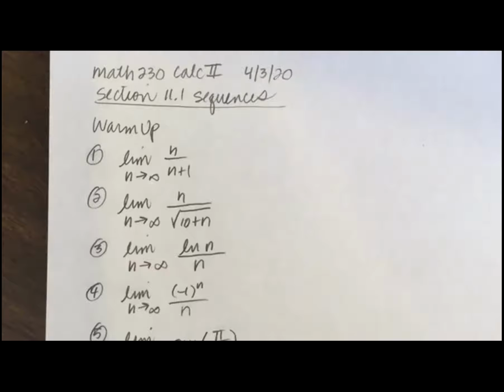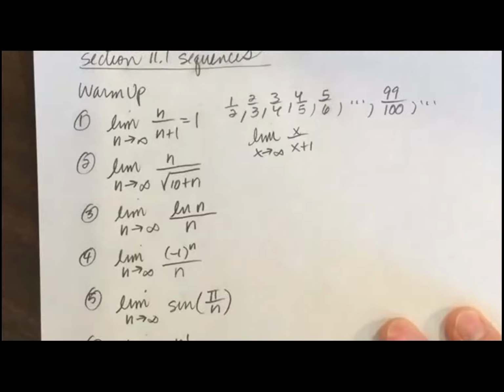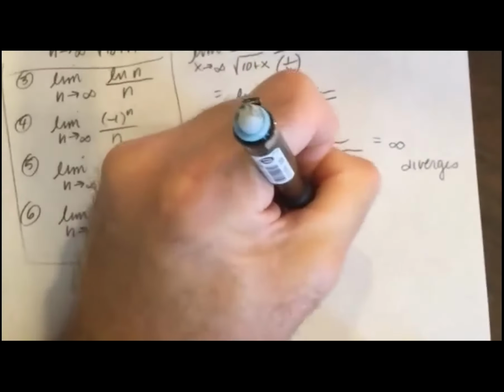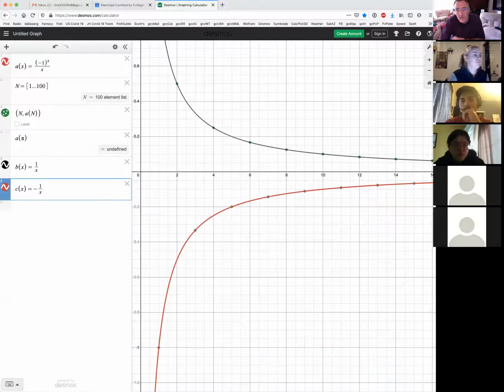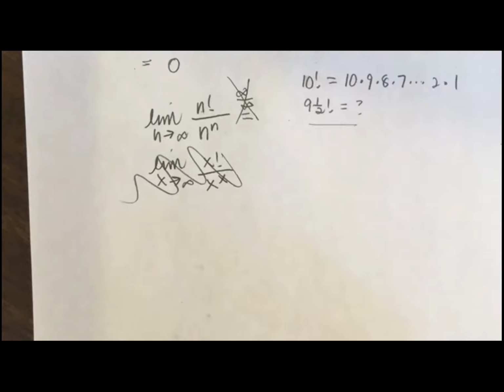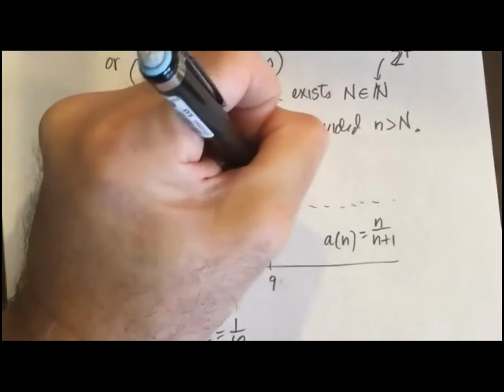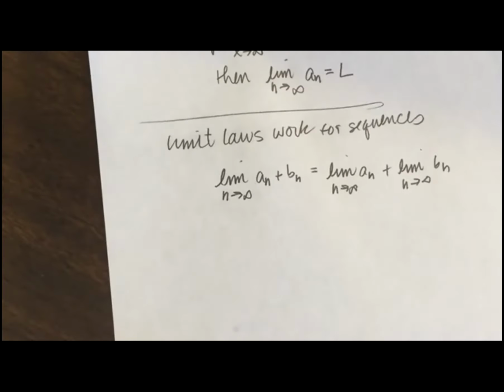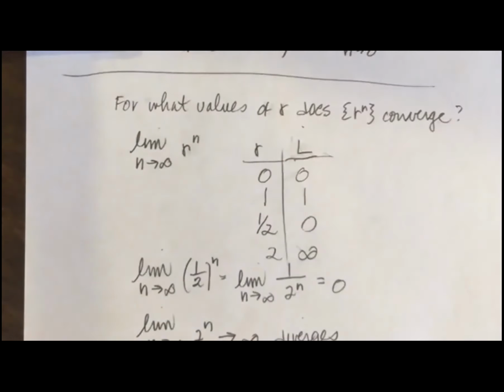MAT230200403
MAT230 Calculus II - Sequences - Glendale Community College - Brad Dallas